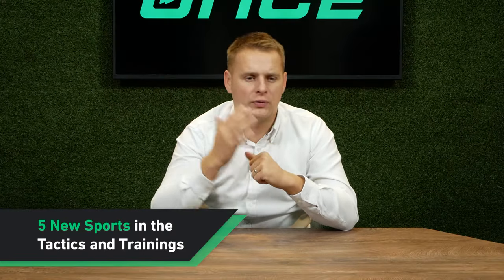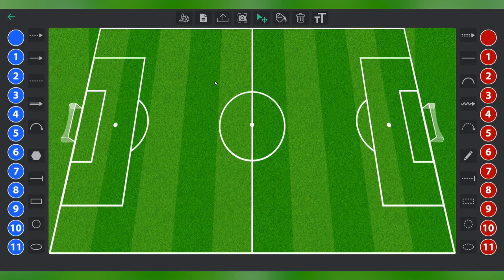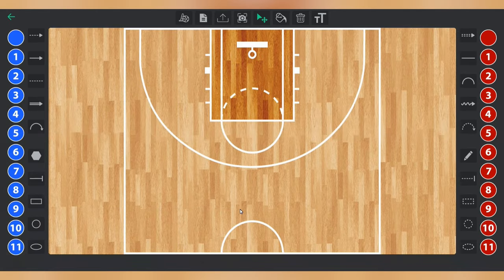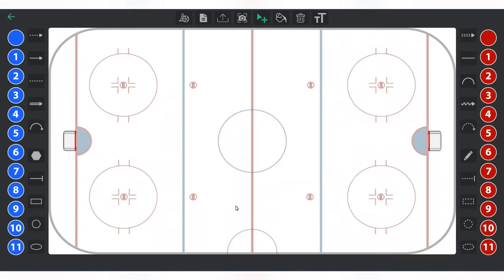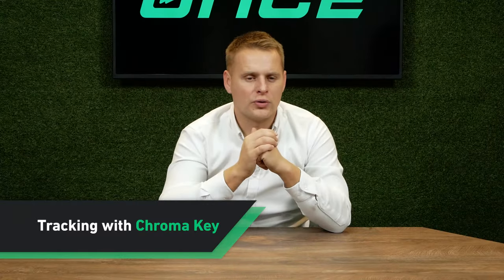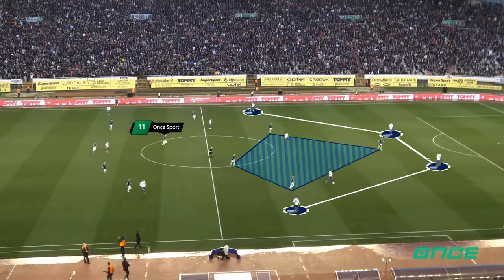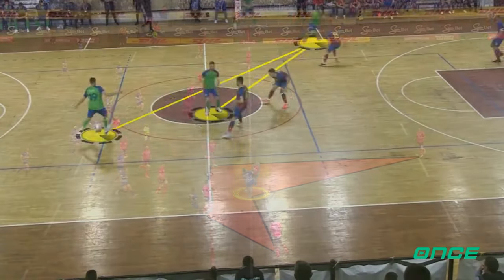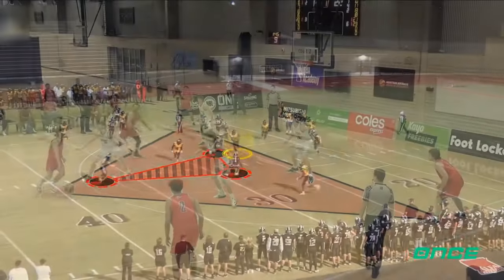New year, new upgrades: overlay text, enhanced tracking, improved trainings... - Once Video Analyser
Hello everyone! As we step into 2024, we’re excited to kickstart the year with the latest updates to Once Video Analyser. These new features are designed to significantly enhance your video analysis process. Let’s dive right in and explore what’s new!

0:08 Overlay Text Feature
0:26 Enhanced Multiple Player Tracking
0:45 Trajectory Correction with Fixed Frame Movement
1:15 Expanded Tactics and Training – sports and fields
1:51 New Undo Feature in Drawing Mode
2:07 Enhanced Chroma Key Integration in Player Tracking

Remember - analysis draws the line between opinion and fact.